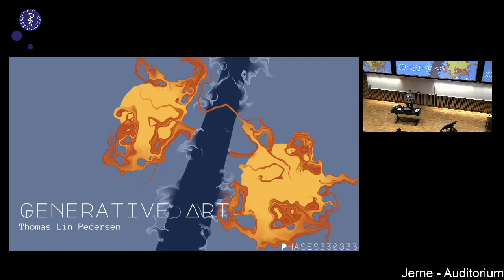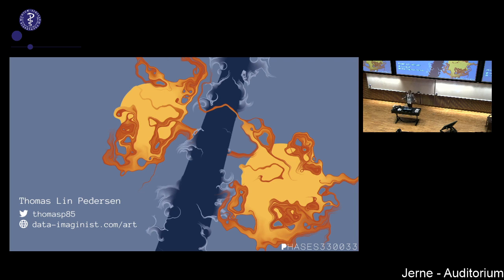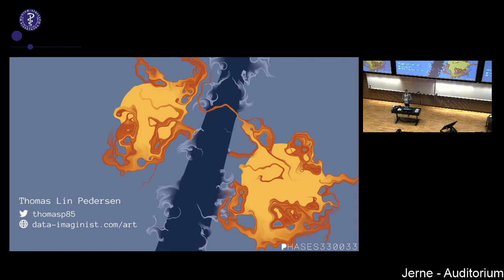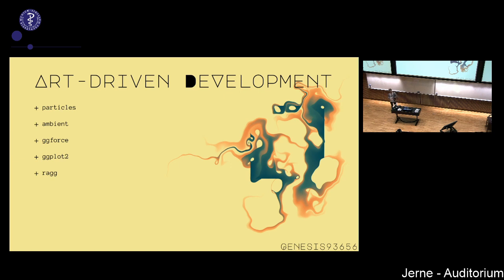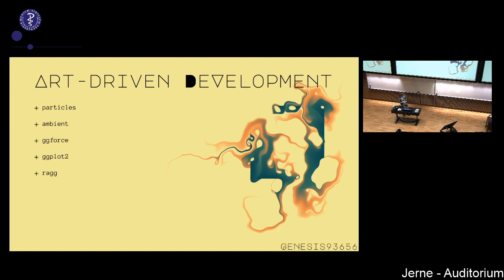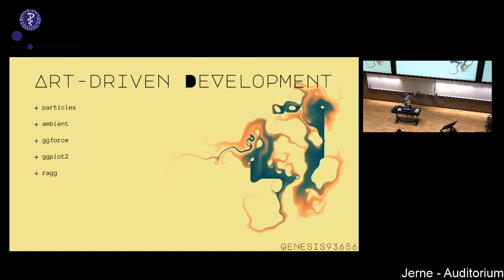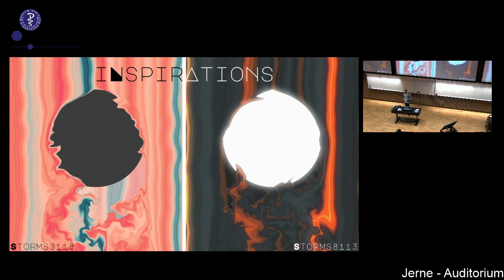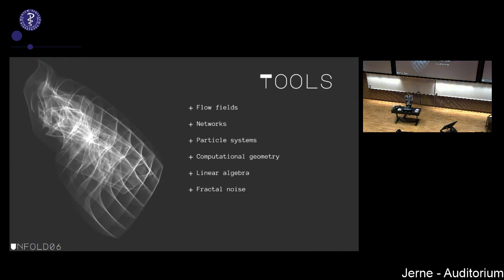Thomas Lin Pedersen: Generative Art in R @ CelebRation 2020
Flash presentation by Thomas Lin Pedersen at the CelebRation 2020 conference, February 29 2020, Copenhagen, Denmark.